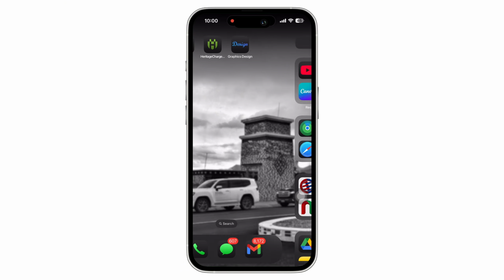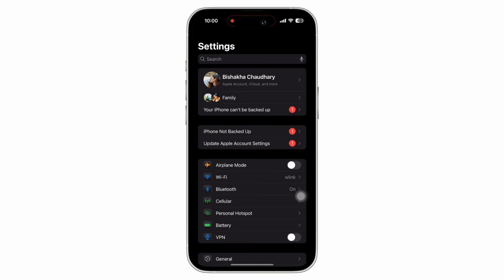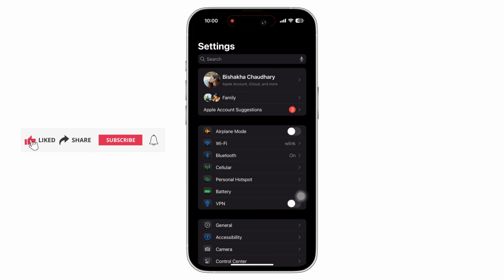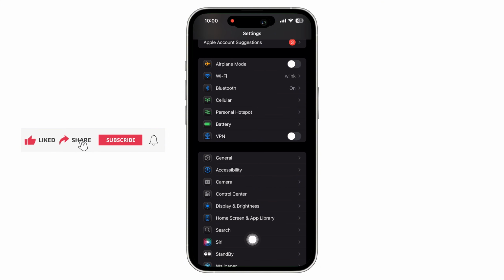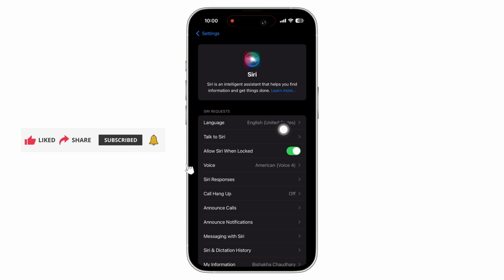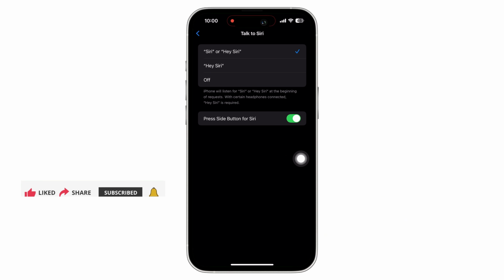How To Change Hey Siri To Siri In iOS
Want to switch from “Hey Siri” to just “Siri” on your iOS device? 🍏📱 This step-by-step 2025 guide will show you exactly how to change Siri activation settings so you can summon your virtual assistant faster and more conveniently.

What You’ll Learn in This Video:
✅ How to turn off “Hey Siri” and activate Siri manually
✅ Adjust Siri settings for iPhone and iPad in iOS 2025
✅ Tips to improve Siri responsiveness and voice recognition
✅ How to customize Siri for a smoother iOS experience

Whether you’re trying to make Siri more accessible or simply want a cleaner way to use your assistant, this tutorial will walk you through everything you need to know.

📌 Chapters:
⏱ 0:00 - Introduction
⏱ 0:10 - How To Change “Hey Siri” To “Siri” in iOS